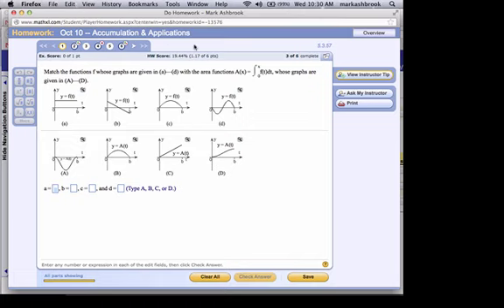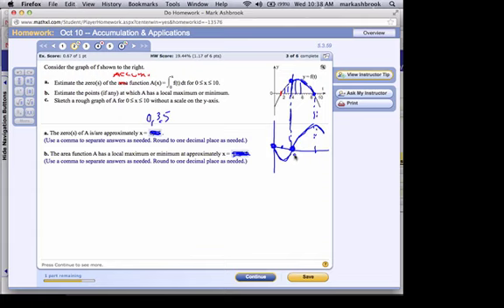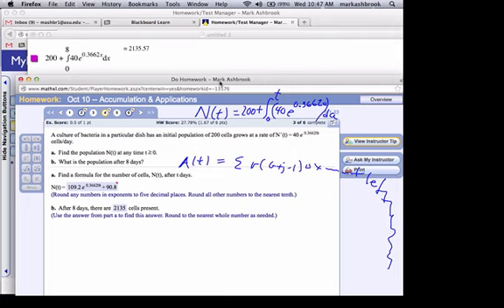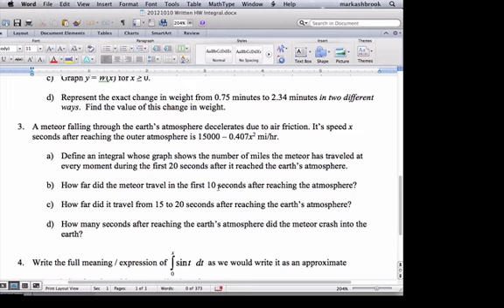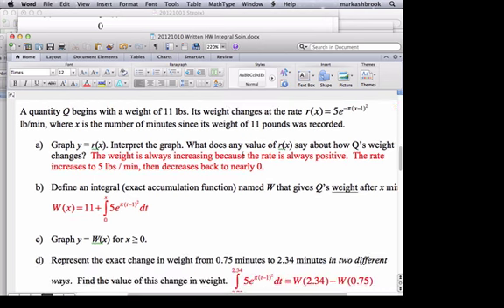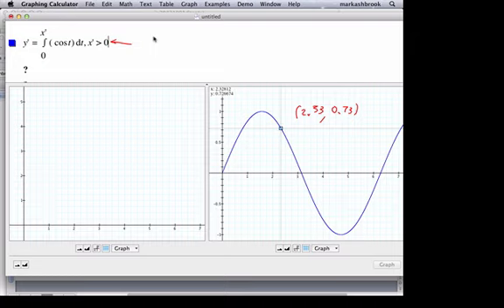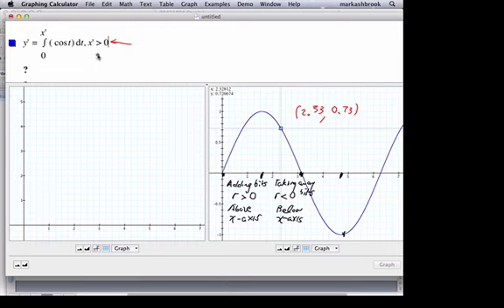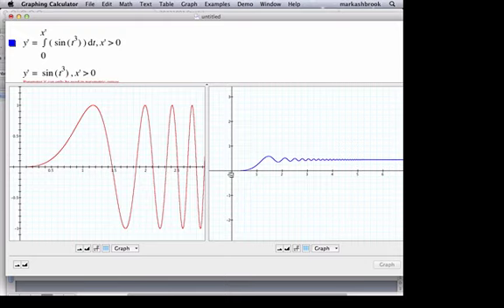MAT 270 Wed Oct 10, 2012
Accumulation and Integrals